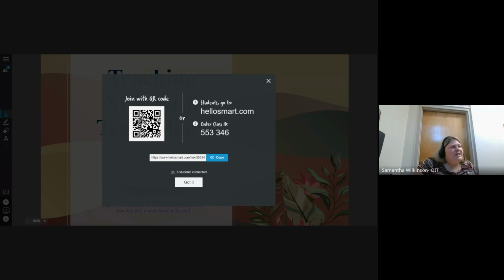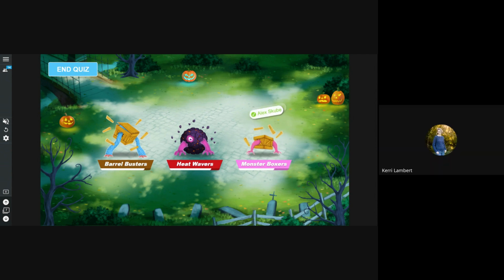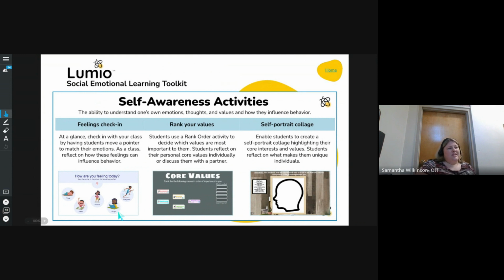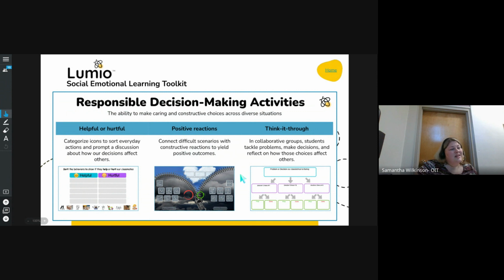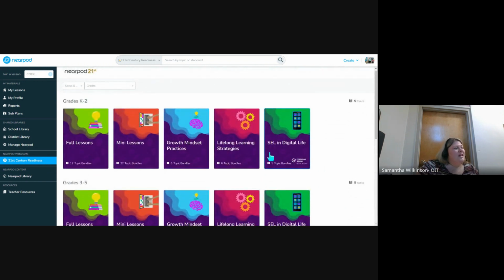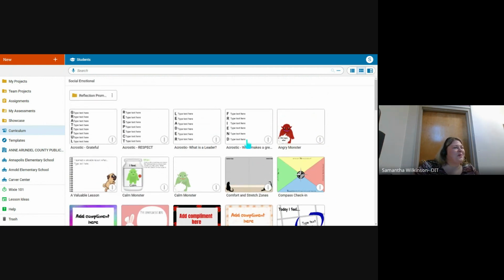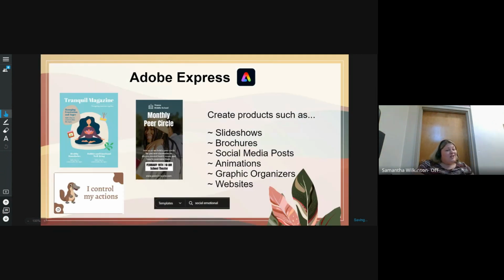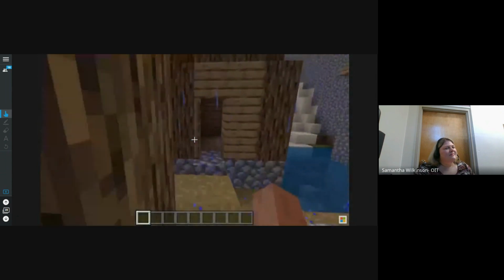Teaching SEL with Technology (PreK-12)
Join us in this session to explore how technology and social-emotional learning team up to make teaching more engaging. See how tech can boost emotional intelligence and help students build better relationships, opening up exciting new ways for personal growth. Discover activities in all of our applications to support SEL teaching and learning.